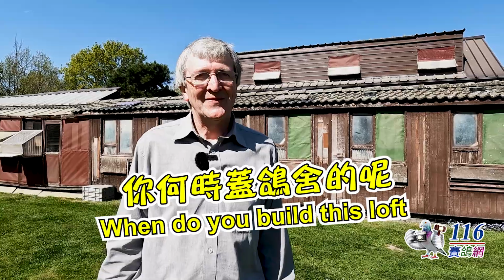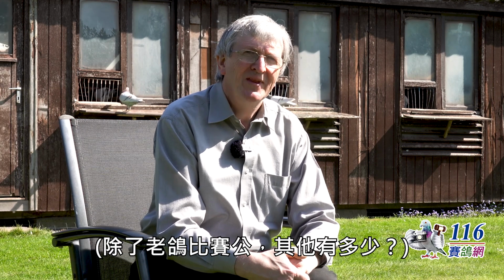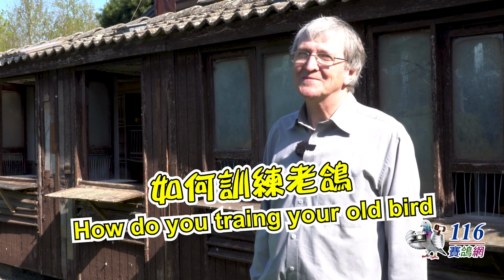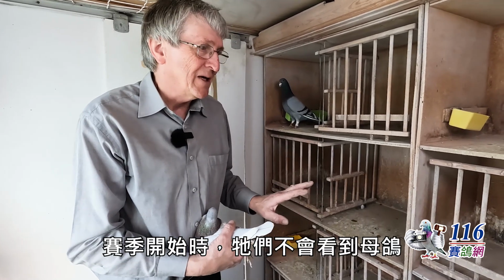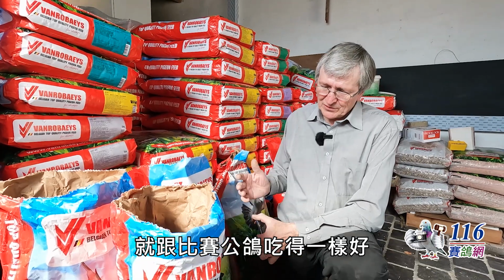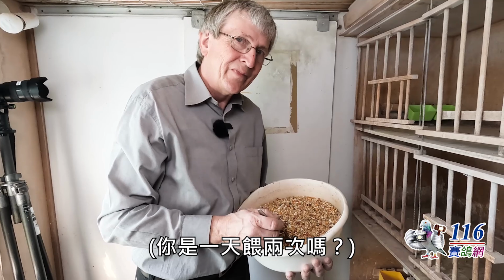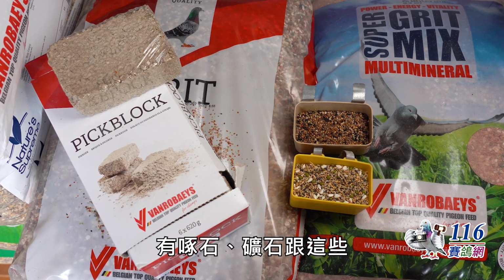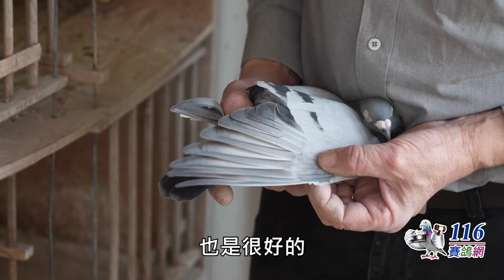【比賽管理】歐洲比賽鴿舍專題-丹尼爾.凡洛伊丨【Racing manage】European Racing loft- Daniel Van looy